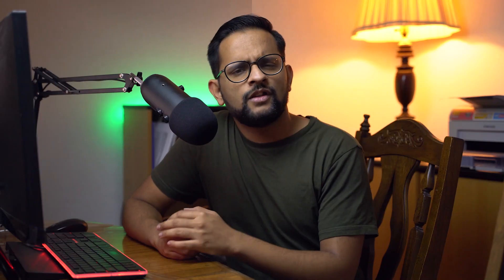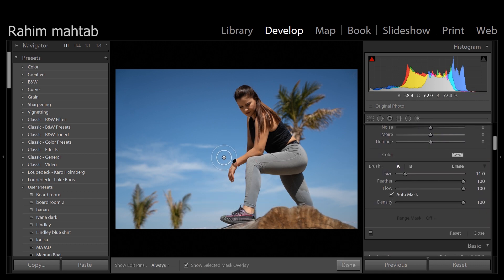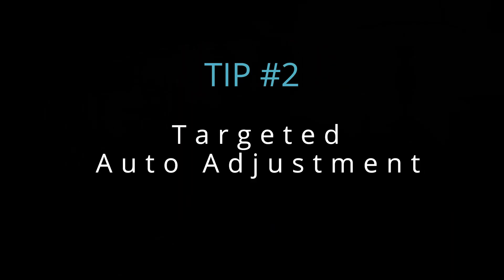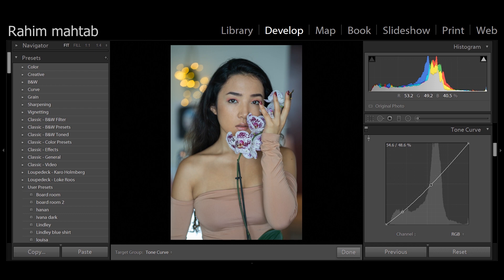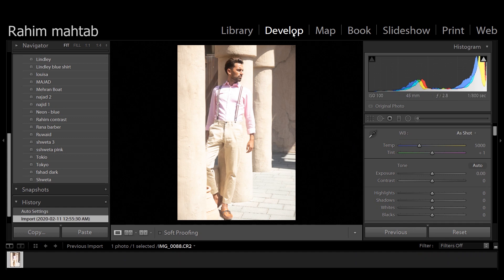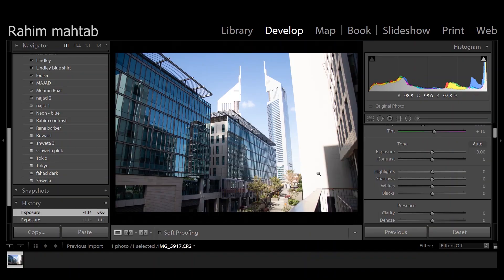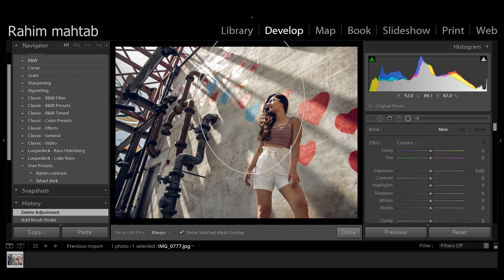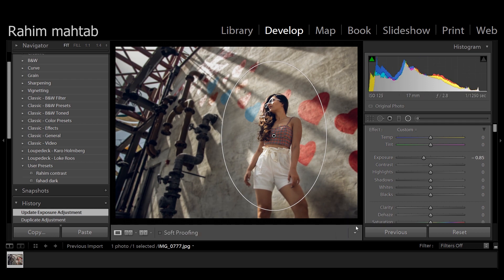5 Lightroom tips and tricks you SHOULD KNOW !!!!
Lightroom tips and tricks  (Lightroom tutorial)
This lightroom tutorial will help you with photography and editing your photos, whether you are beginner or are a professional, these tips will really help with your workflow and take your photography to the next level.

Adjustments brushes, exposures, tone curves some of the best tips have been covered in this tutorial for lightroom.